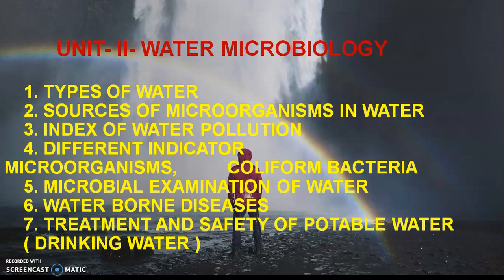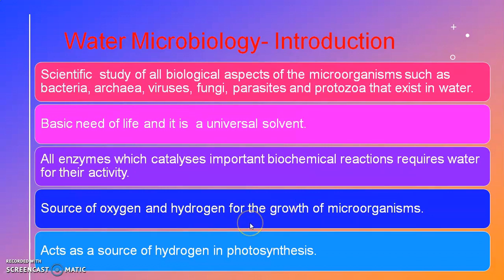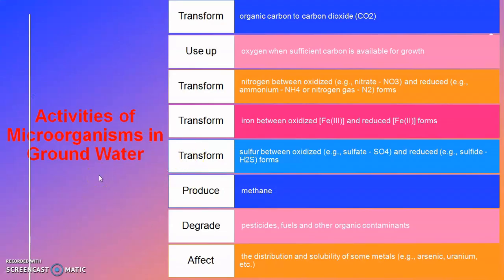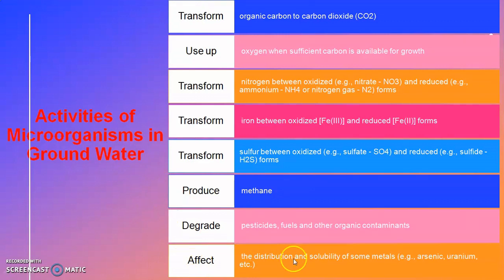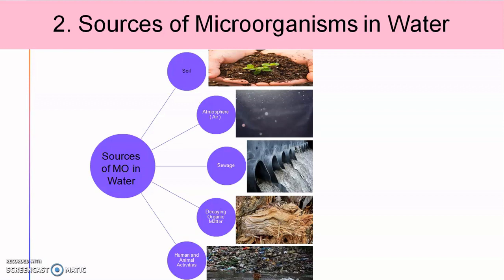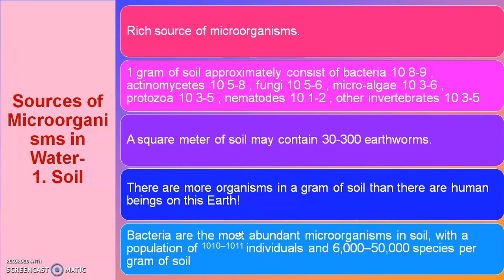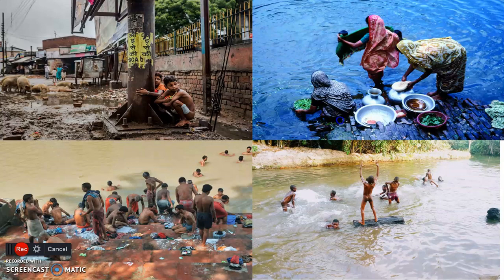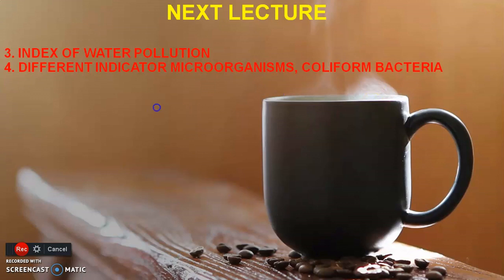UNIT II WATER MICROBIOLOGY LECTURE I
This video lecture is useful for students of B. Sc. This video lecture includes following points.

1. Types of Water .

2. Sources of Microorganisms in Water.